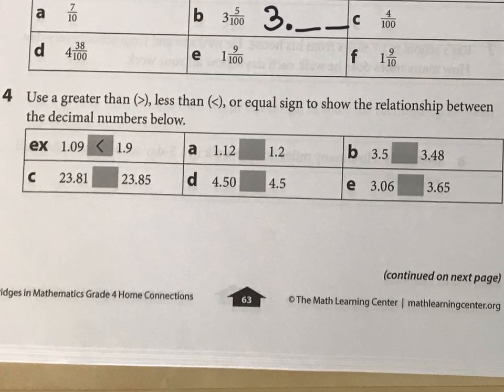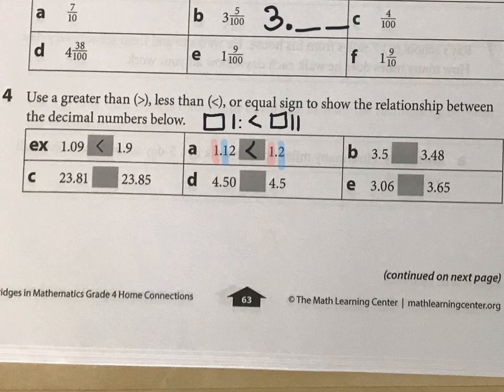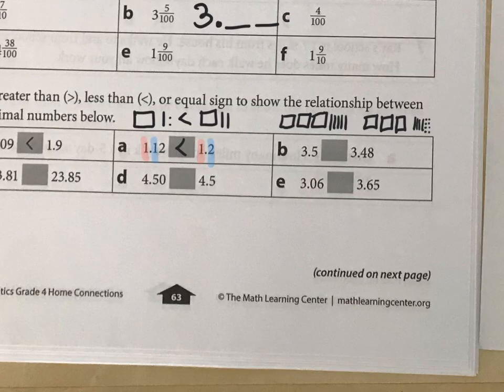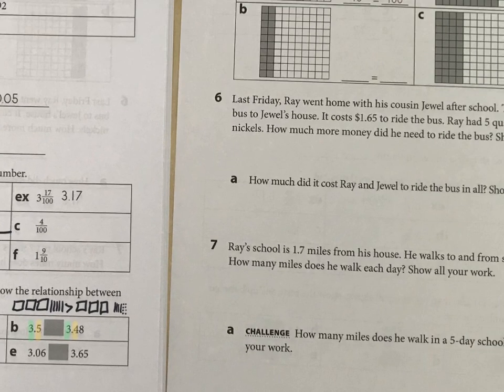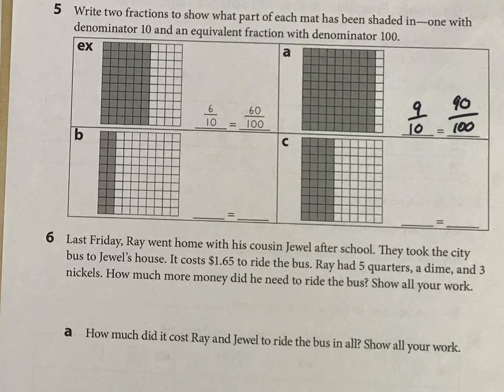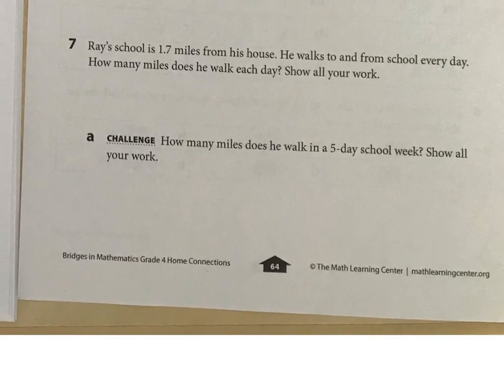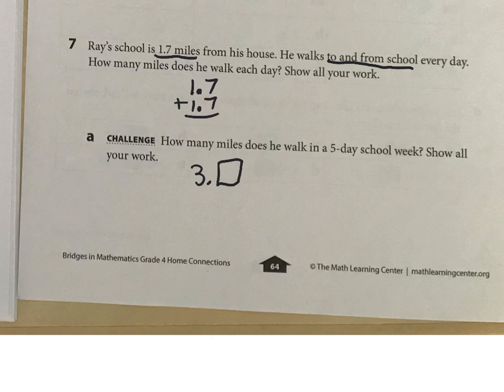Decimals, Fractions, and Story Problems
Bridges Math 4th Grade, Unit 3, Module 3, Session 4.